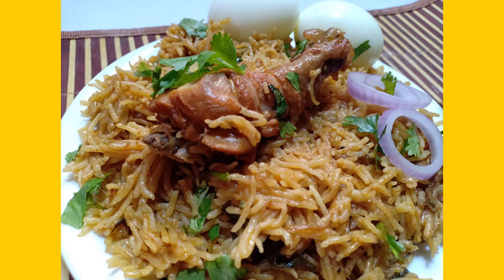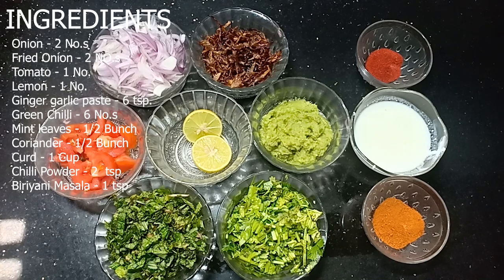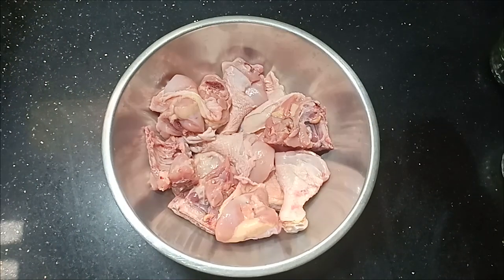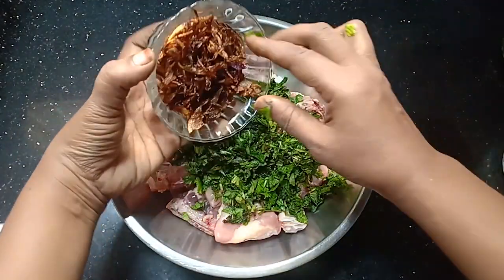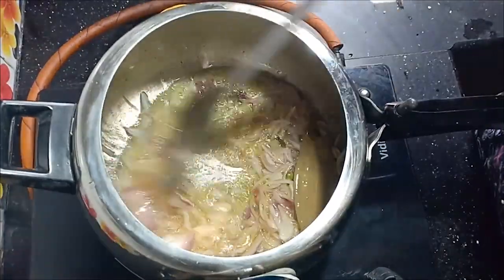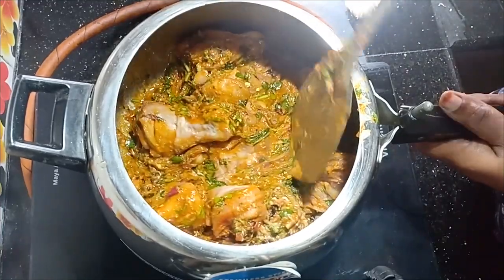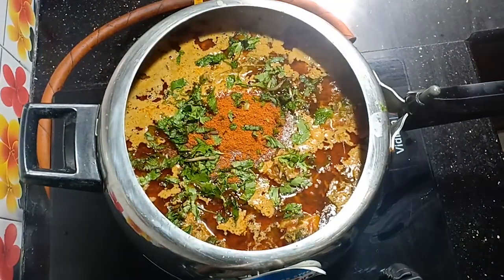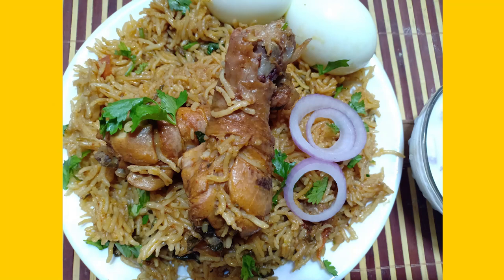Chicken Biryani in pressure cooker with secret tips | சிக்கன் பிரியாணி | Ladies Hub